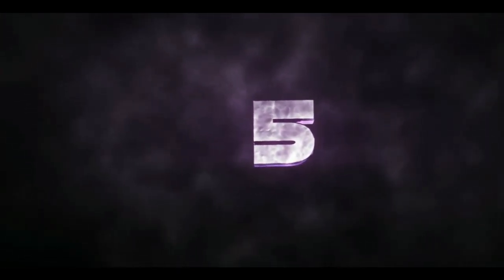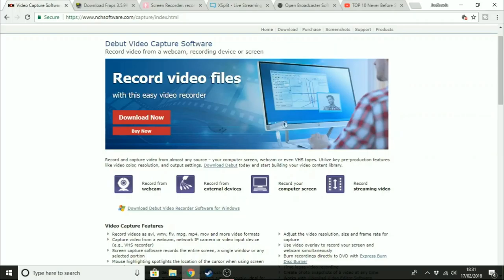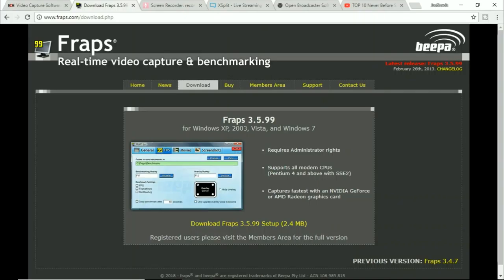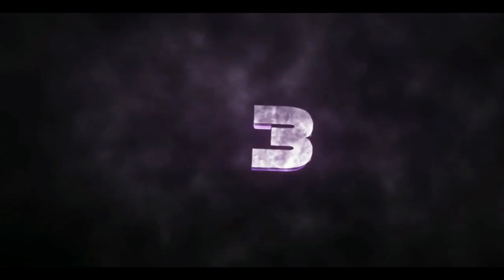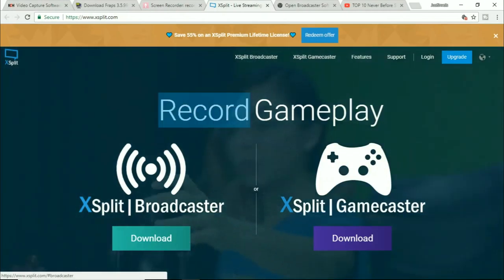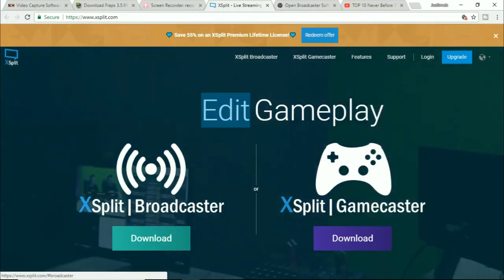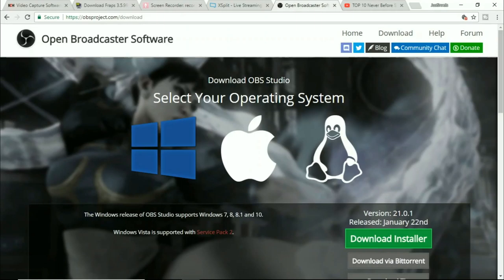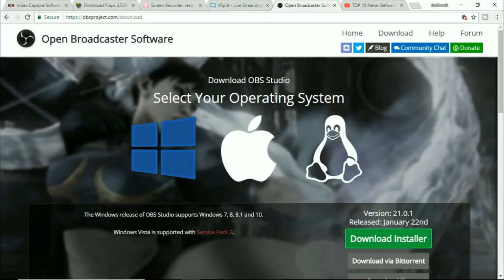Top 5 best screen recorder